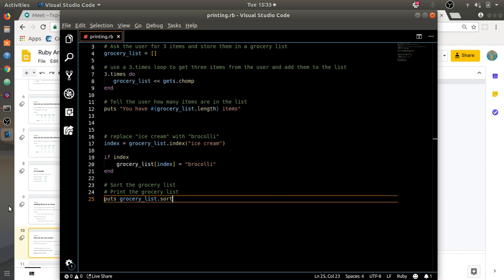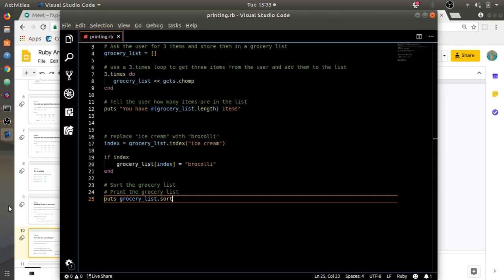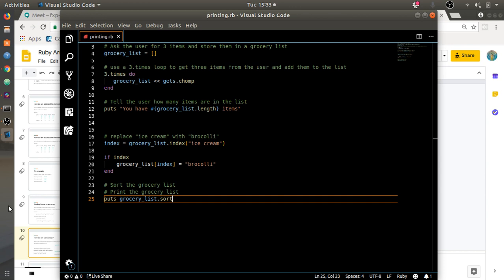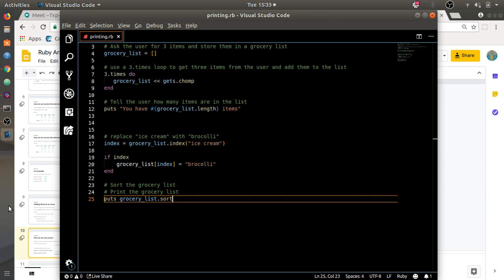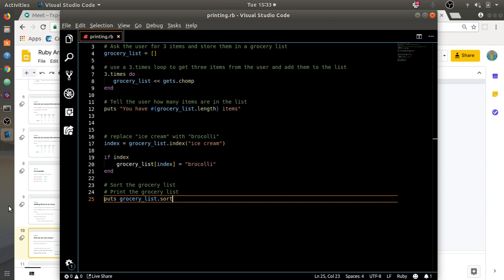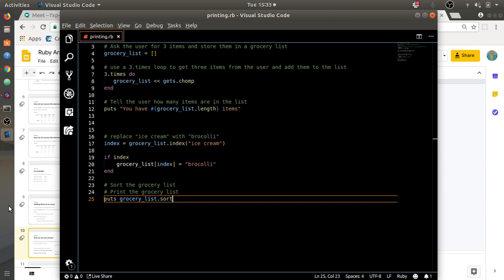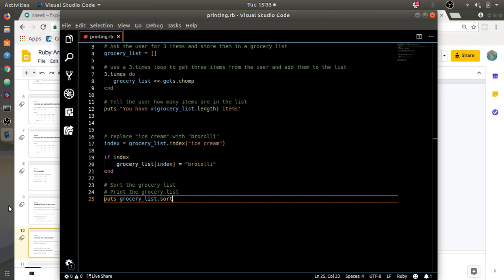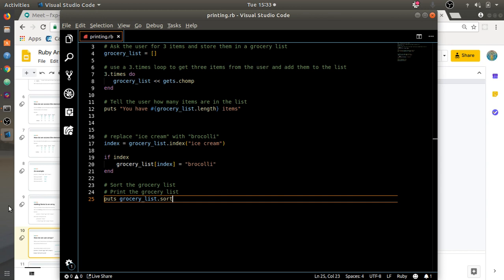Array challenge share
Louis shares his solution to the beast mode challenge for the array unit